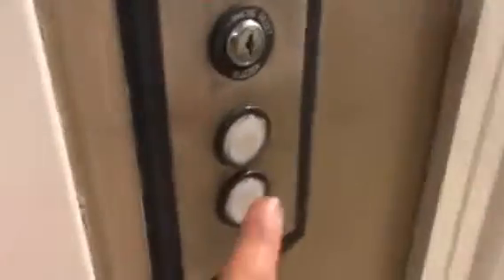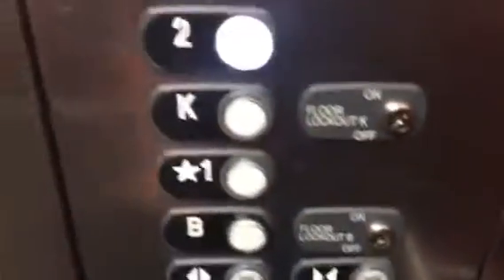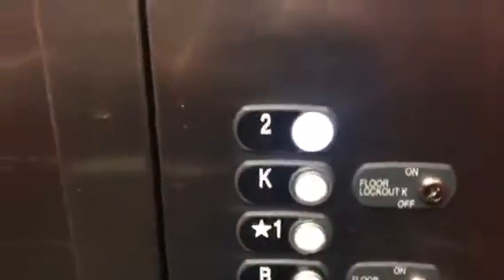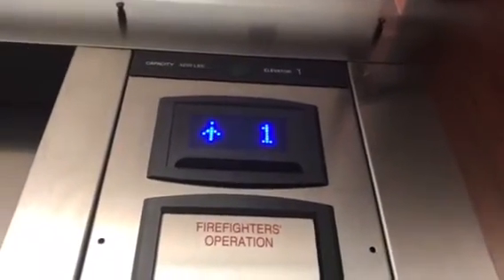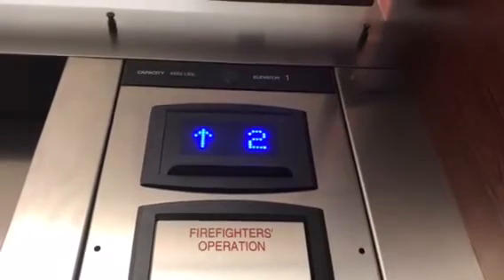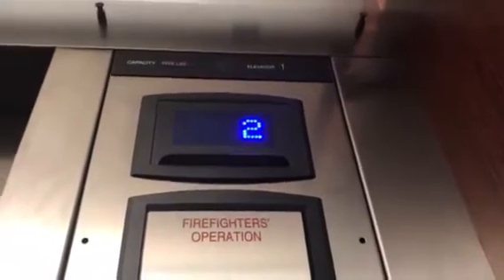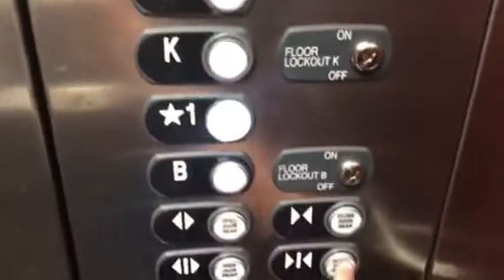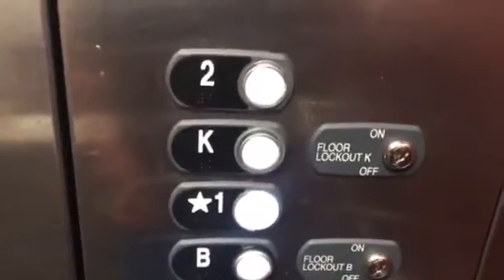TKP elevator at the Manchester Country Club Bedford NH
This is the elevator at the Manchester Country Club in Bedford NH. The elevator is a Thyssen Krupp Signa 4 and serves 3 floors.